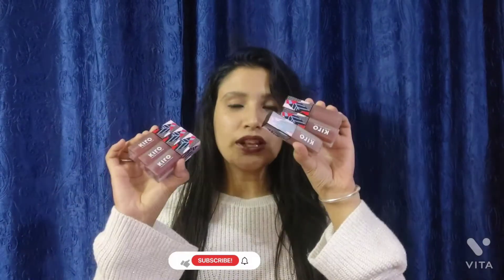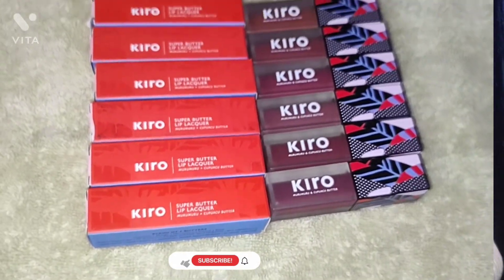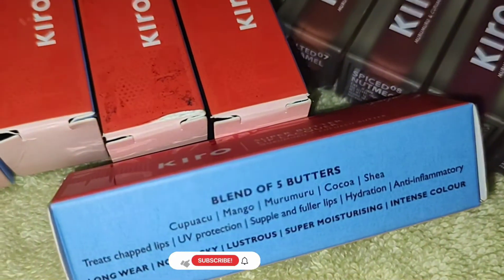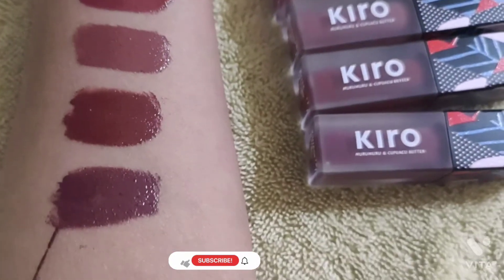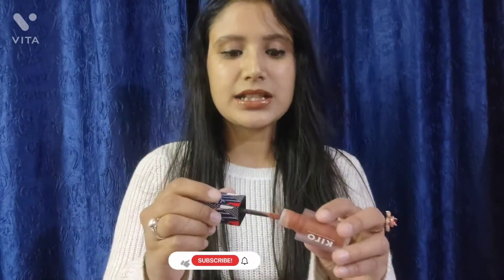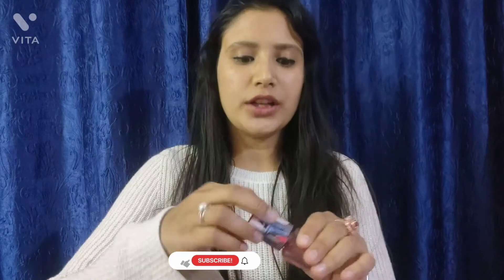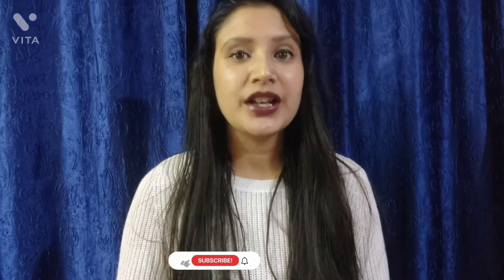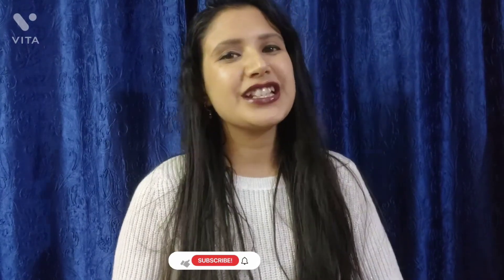KIRO SUPER BUTTER LIP LICQUER HAND and LIP SWATCHES || KIRO BEAUTY COSMETIC RANGE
Purchase links :-